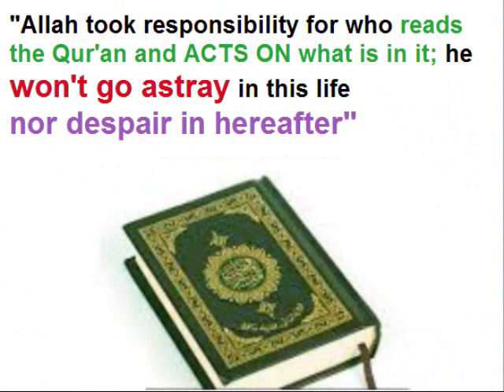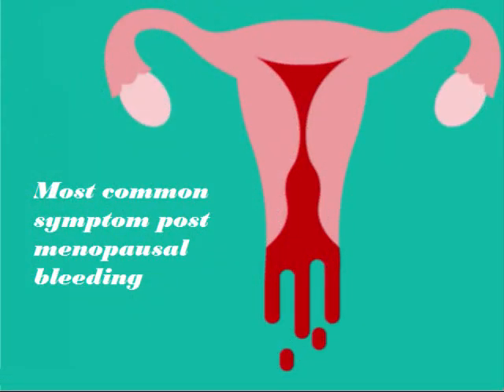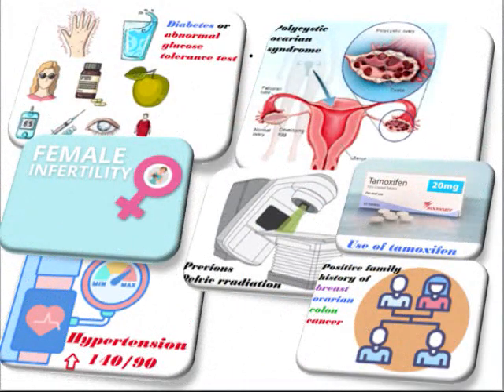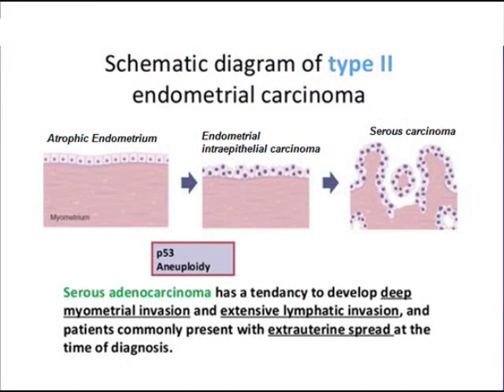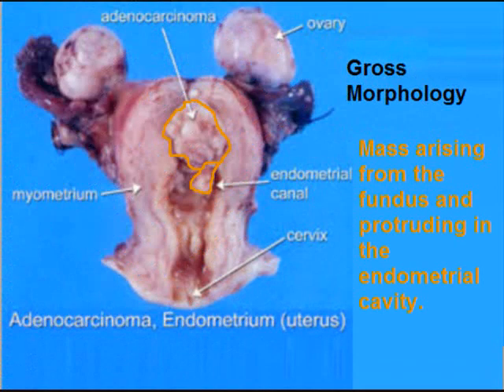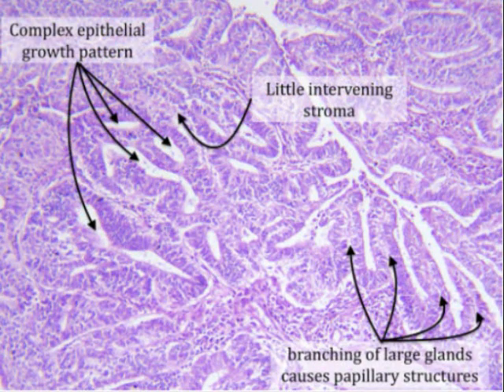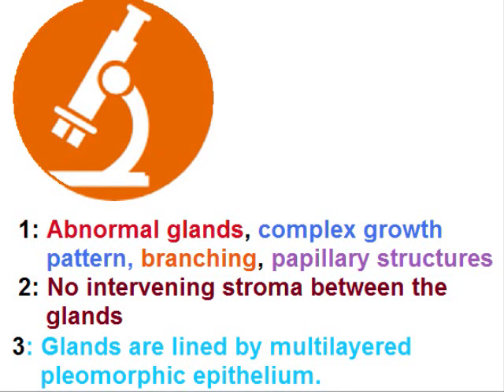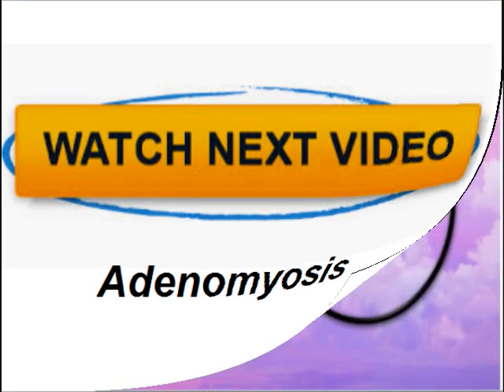Endometrial carcinoma gross and microscopic features for medical students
Endometrial carcinoma for undergraduate medical students.
Pathology made easy for medical students. Gross and microscopic features are best explained for OSPE.